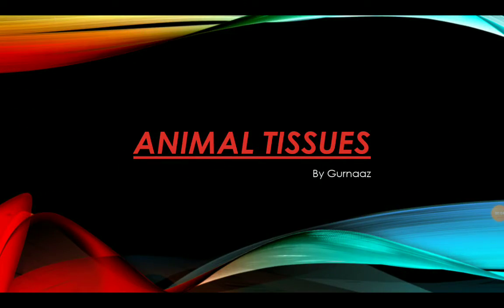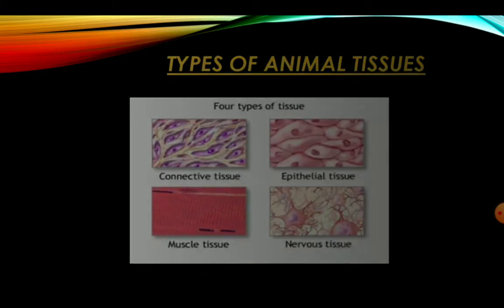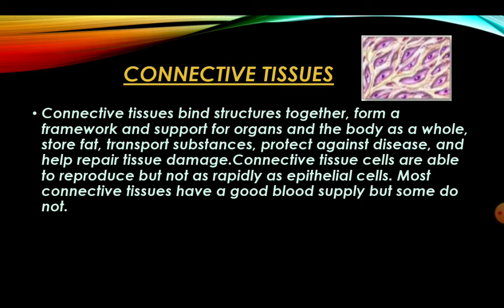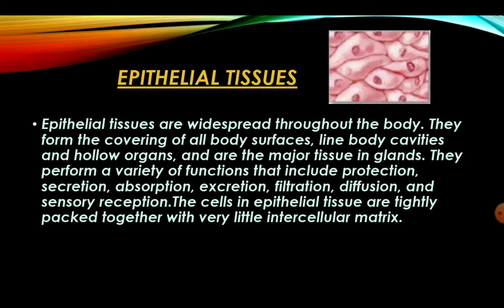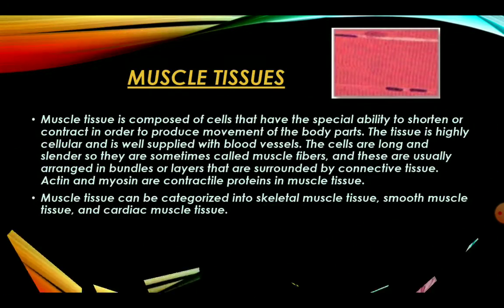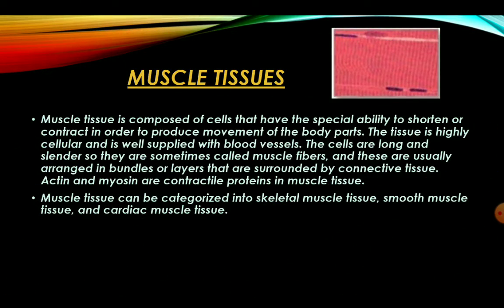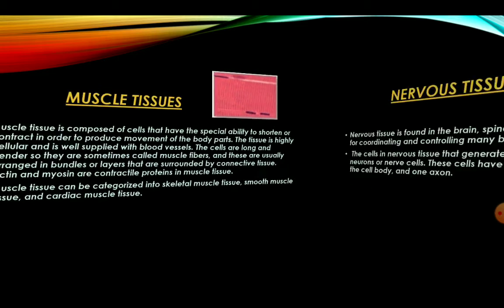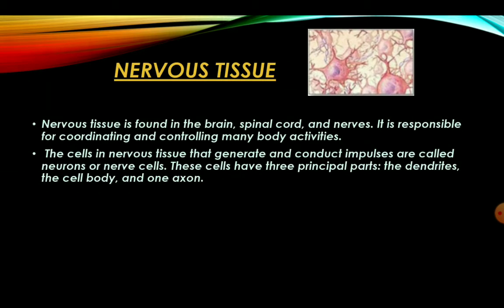presentation on animal tissues for class 9th and 10th | by - Gurnaaz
hi guys , what's up!

this is the science presentation - on animal tissues for class 9th and 10th .